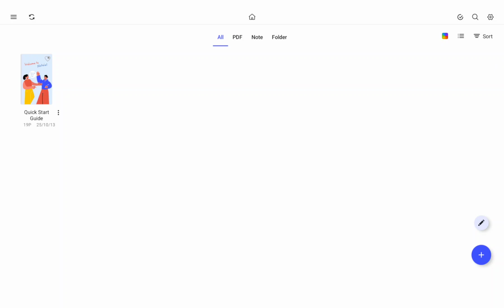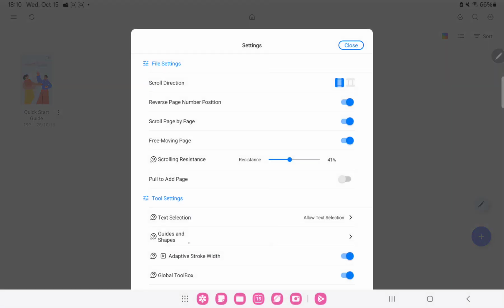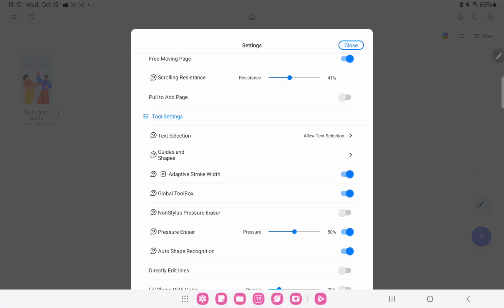How to enable adaptive stroke width on Notein?